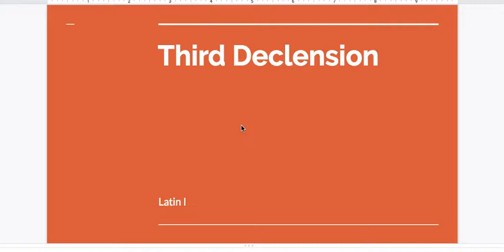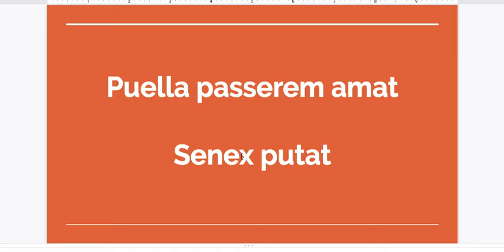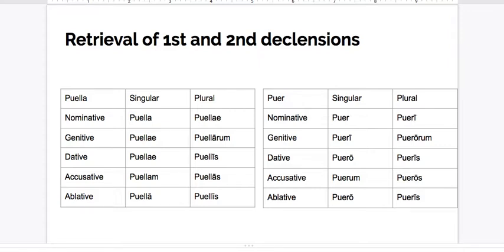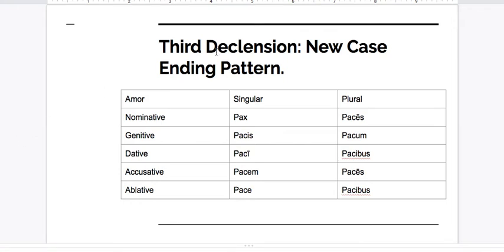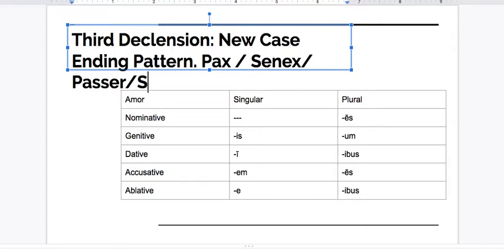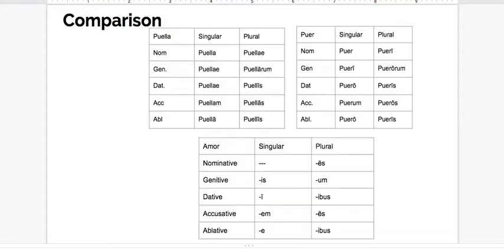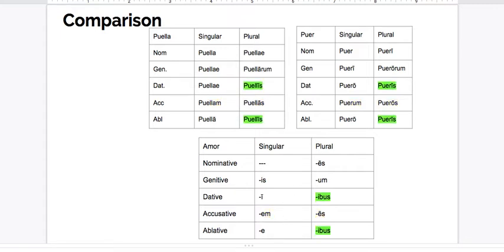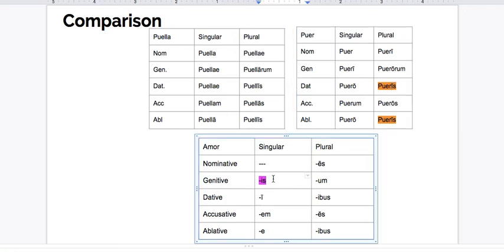Third Declension Endings